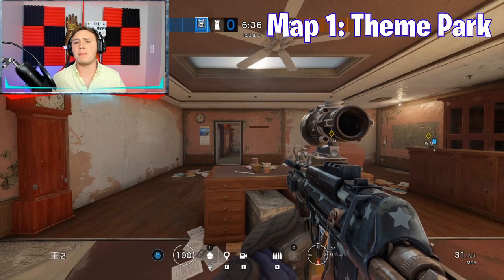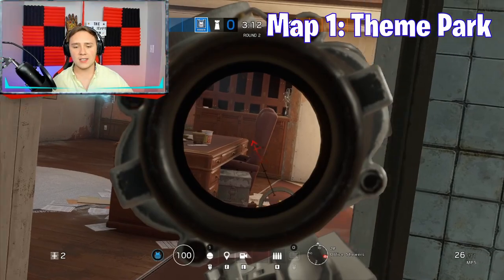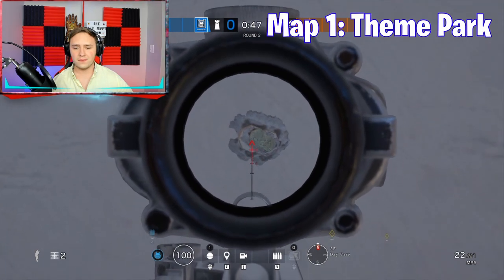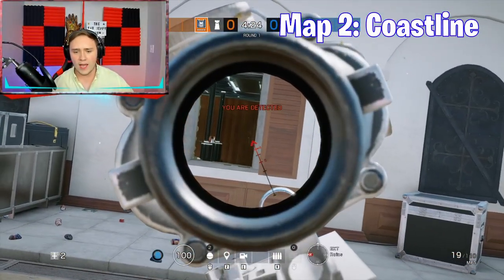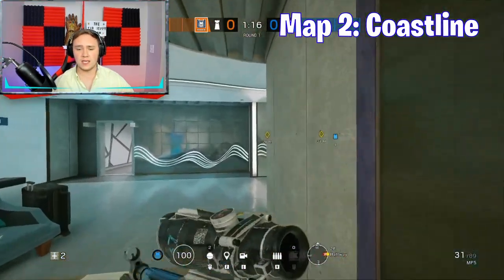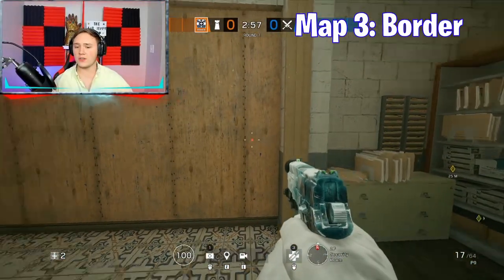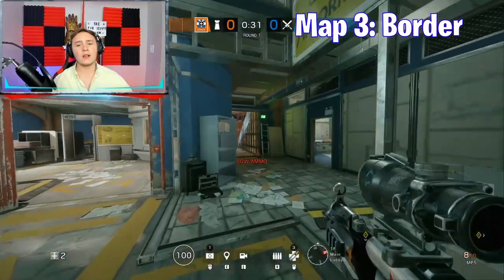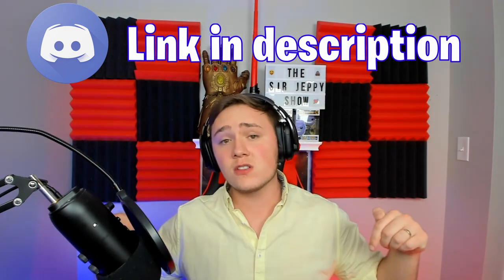Amazing Kill Holes in Rainbow Six Siege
Bullet Holes are so unbelievably overpowered here in siege, yet I still hardly see anyone utilize them in the Gold and low plat ranks! Here in this video I have 25+ Bullet hole spots that will help you out so much in getting the advantage over your enemies! Hope you all like the video! JEPPYYYYY OUT!

PARTNERS WITH GODALIONS!
Follow them on Insta @godalions_rl @godalions_rainbowsixsiege
Light up the comments and likes!